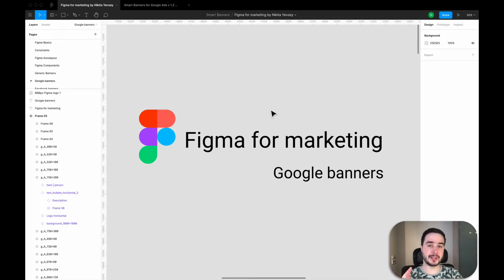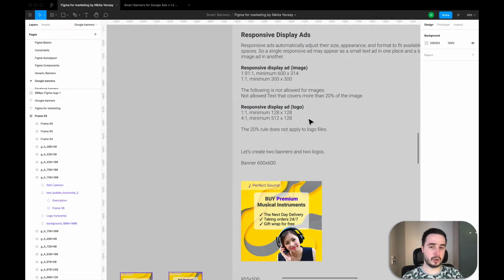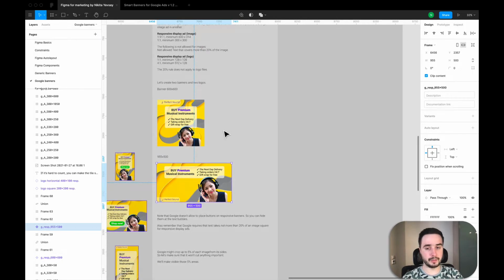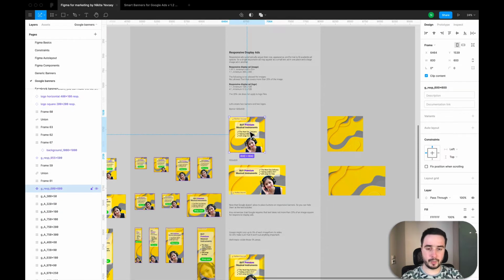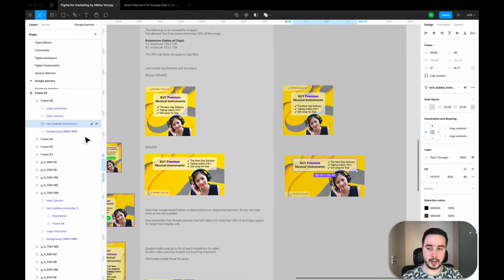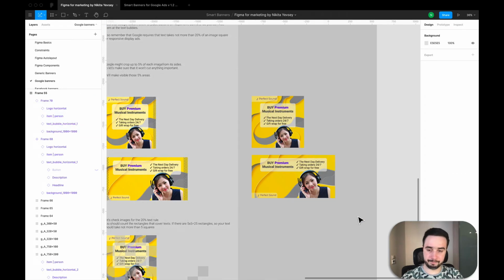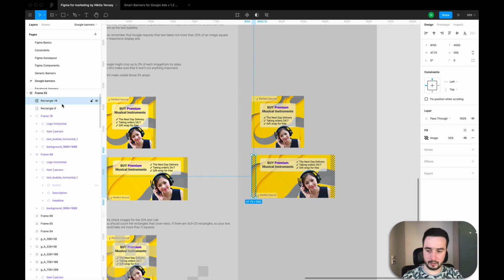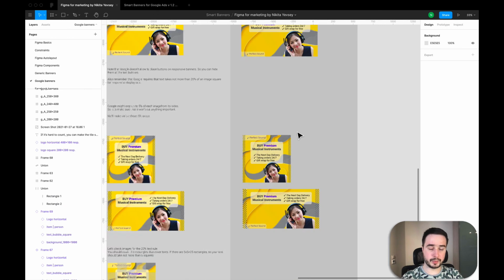8.6 - Google banners - Responsive Display Ads - Figma for Digital Marketing and Growth Hacking